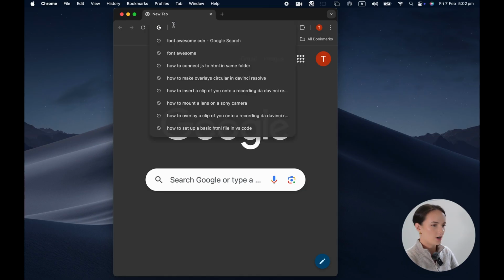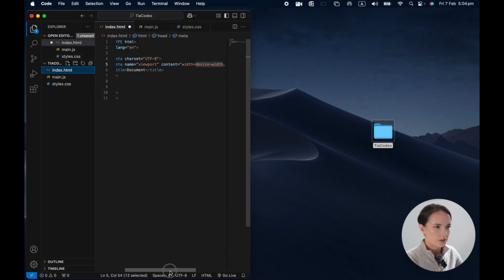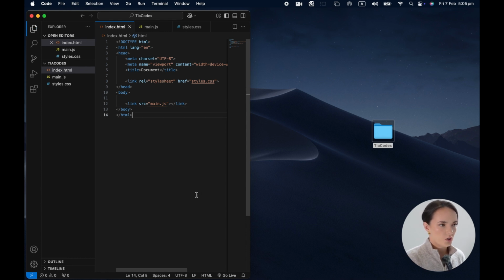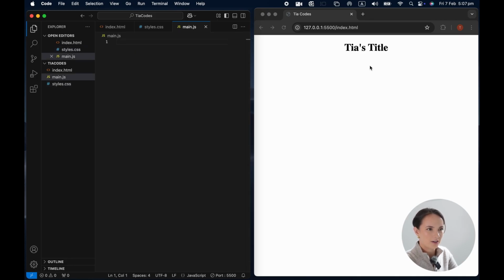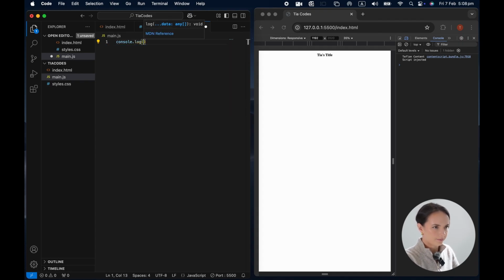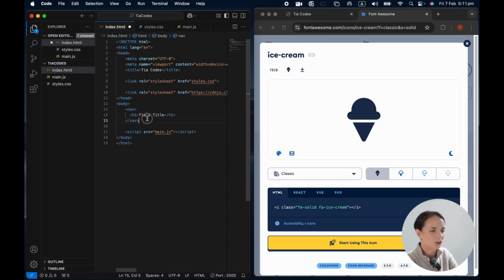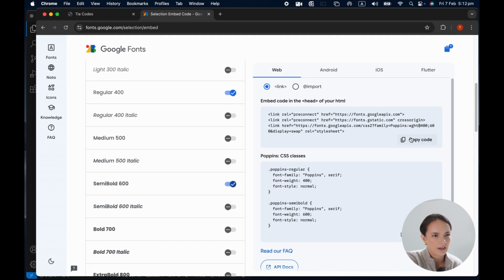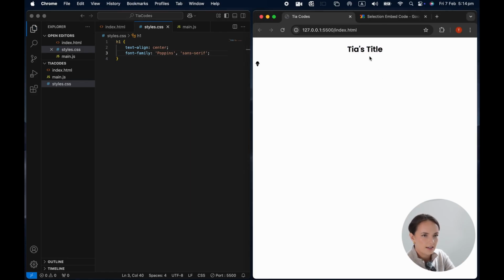How to Set Up a Project in VS Code (HTML, CSS, JS) + Add Custom Fonts & Icons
Learn how to set up a HTML, CSS, and JavaScript project in Visual Studio Code! In this step-by-step tutorial, I’ll walk you through setting up your project structure, viewing changes in the Live Server Extension, integrating custom fonts from Google Fonts, and adding icons using FontAwesome via CDN. Perfect for beginners!

What You’ll Learn:
✅ Setting up a clean project structure in VS Code
✅ Linking CSS & JavaScript files to HTML
✅ Viewing Changes Instantly with Live Server
✅ Adding **Google Fonts** to your project (easy customisation!)
✅ Embedding icons with **FontAwesome** (no downloads needed!)

⏱️ Timestamps:
00:00 - Intro
01:20 - Basic Set Up
04:36 - Viewing Changes with Live Server
07:45 - Adding Icons (using FontAwesome Icons via CDN)
10:33 - Adding Custom Fonts (using Google Fonts)
13:18 - Outro